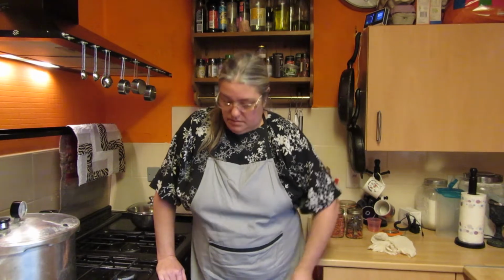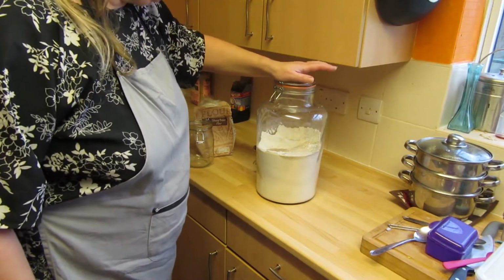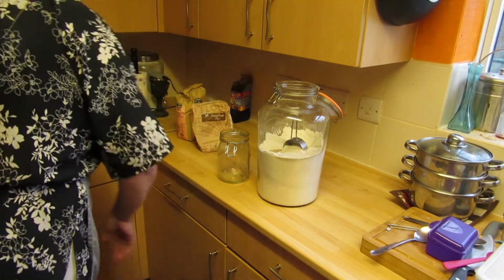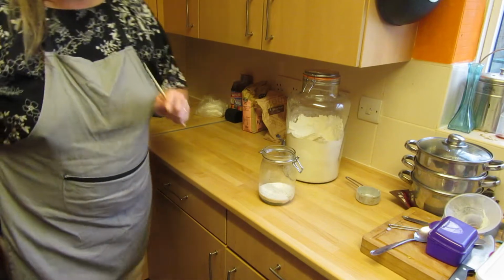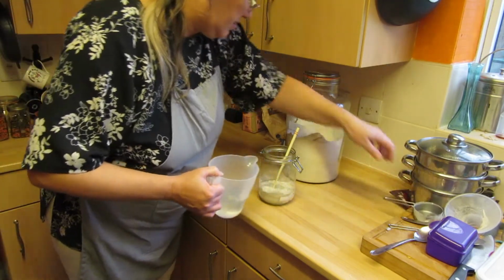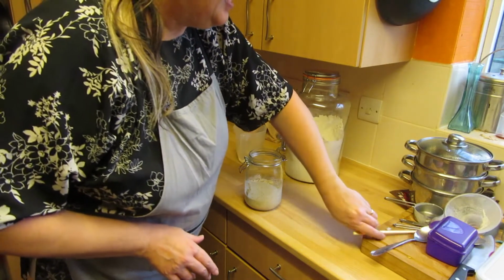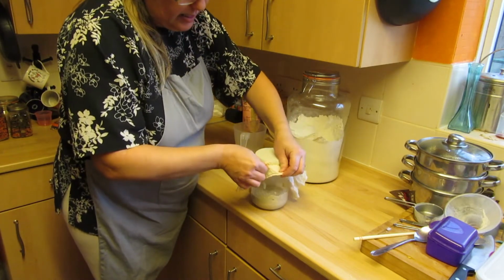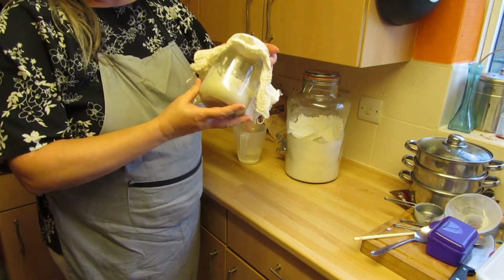Starting a sourdough